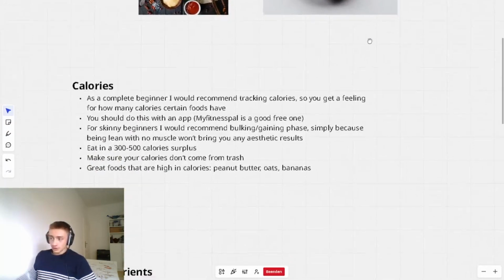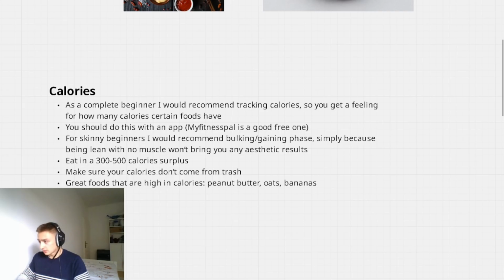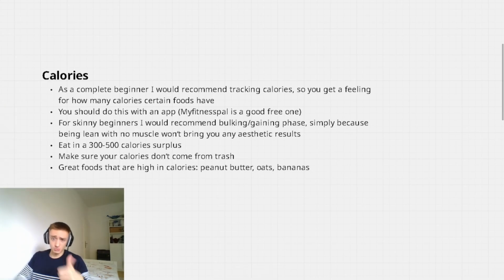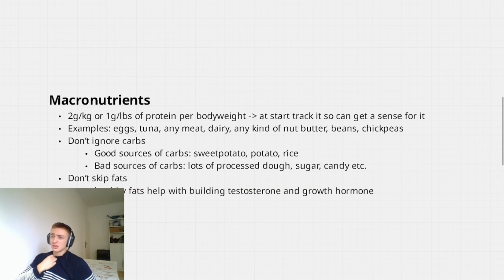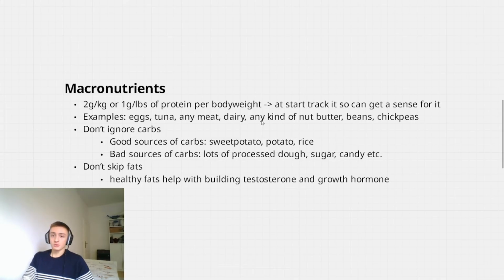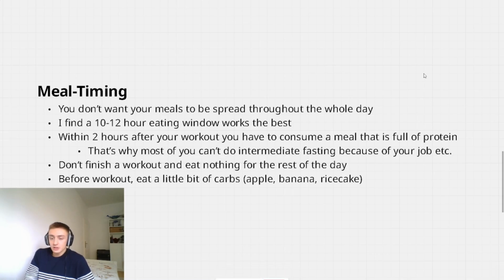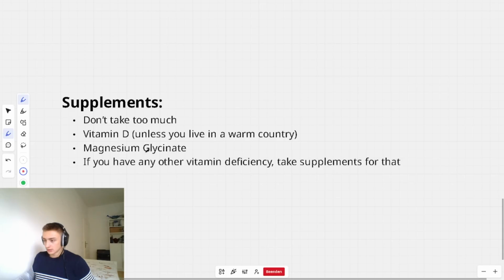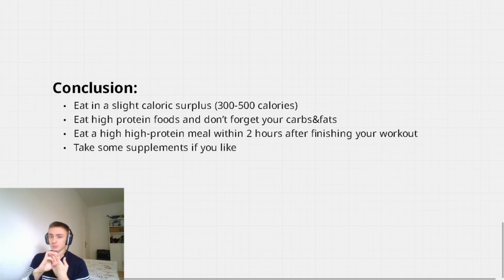The perfect diet for muscle growth explained in 14.4 minutes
After this video you will know exactly what foods to eat and how much you should be eating on them. This video is focused on a diet for people who are looking to build muscle.